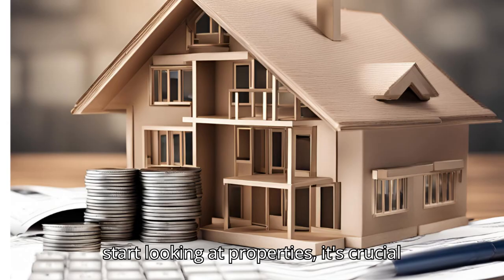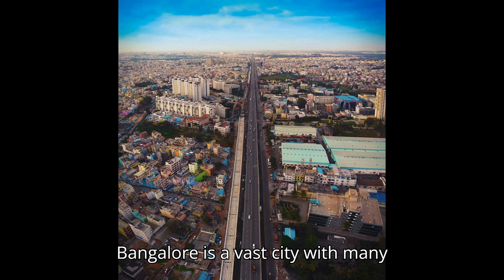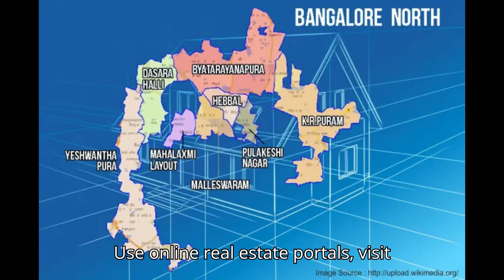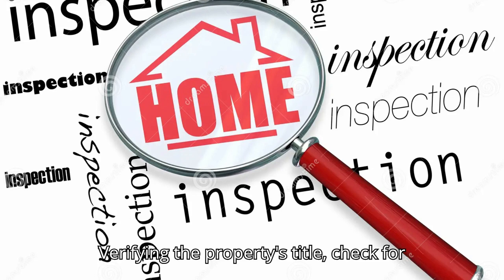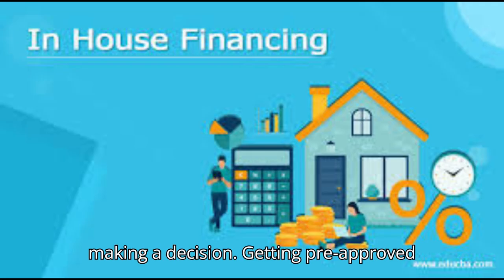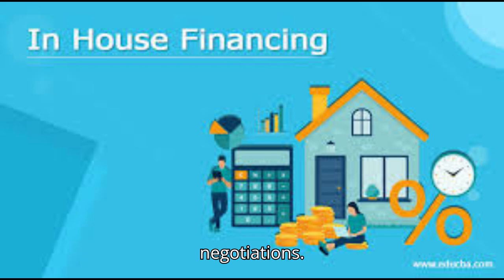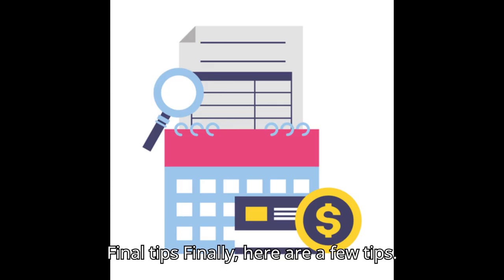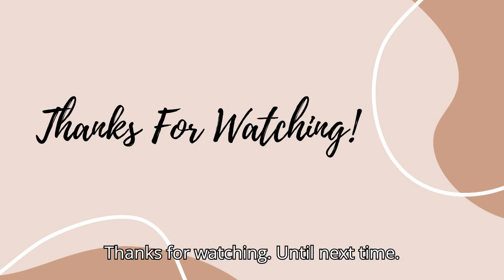"First-Time Homebuyer’s Roadmap: How to Buy a House in Bangalore" EP001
🔴Contact Kuber Estate Team :-
WA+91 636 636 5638 - Customer Service, Administration and Sales Support

Our video's also cover insights about different aspects of property buying, SFT prices across Bangalore locations.

Kuber Spaces and Estate Consulting OPC Pvt. Ltd. F-7 First Floor, Petra Complex,
Dinanilaya, Hennur Main Road, Kothanur, Bangalore -560077